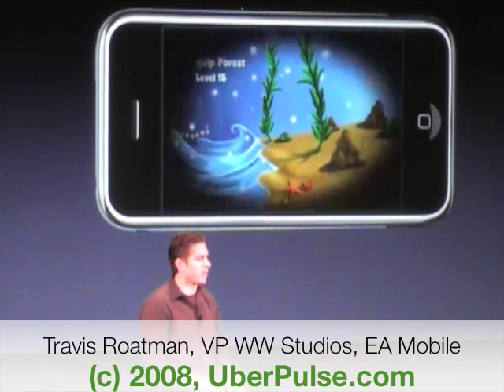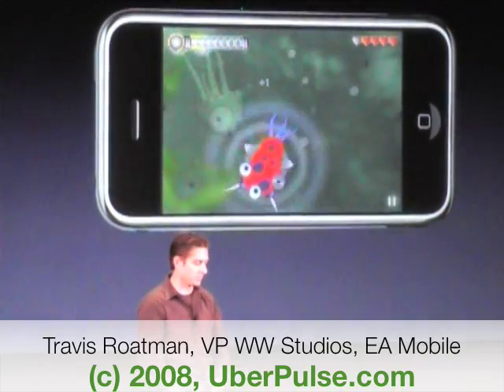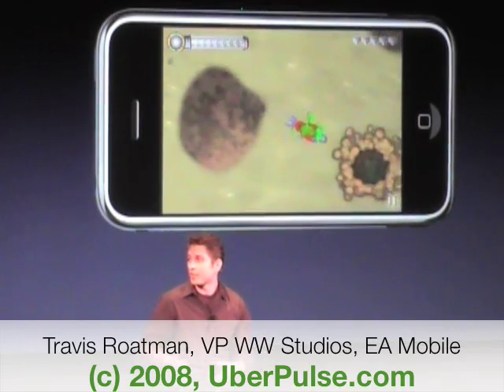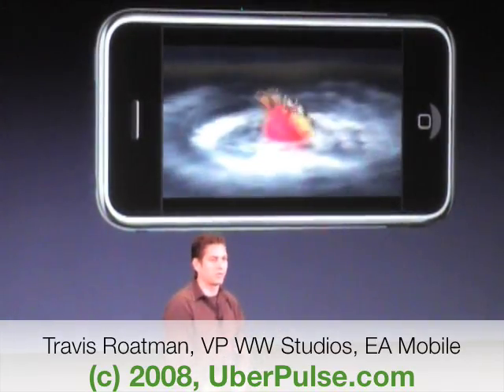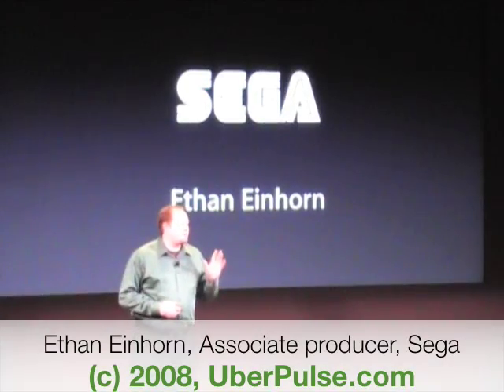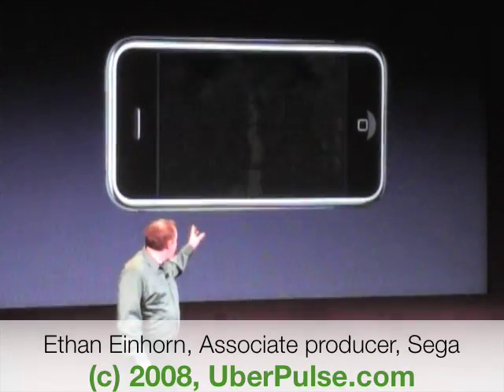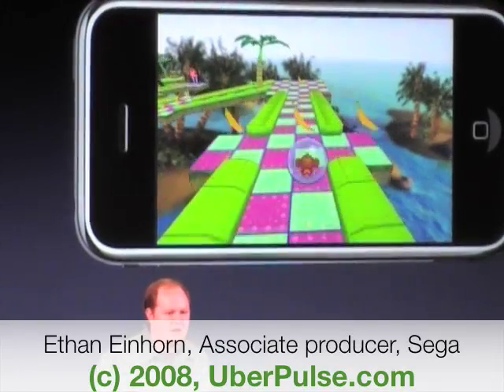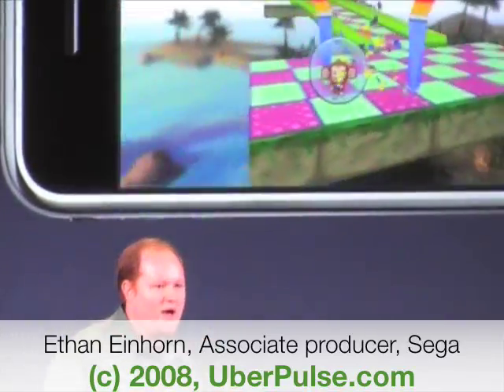iPhone, the Ultimate Game machine?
At the iPhone SDK launch, the kind of game EA and Sega both demonstrated blew me away (to use one of Jobs' favourite expression), knowing they were produced with only a couple developers and in less than 2 weeks. For me, gaming on the iPhone really looks like a home run. It's fast, realistic and it has the accelerometer sensor that literally replace the analog joystick and that game developers can finally take advantage of through the SDK.

I now think of the iPhone or the iPod touch for that matter as a portable Nintendo Wii. Imagine being able to play golf or bowling by throwing your iPhone/iPod in the air! As this may sound crazy at first, I'm sure the creativity of game creators will blow me away... again. For me, it's also a lost opportunity for Nintendo and Sony that could have used some of the sensor technology in their portable console: the Nintendo DS and the PSP. To me, it also marks the end of Nokia's hope to succeed in the mobile video game arena with its N-Gage platform. The volume may still speak in favour of Nokia right now but the momentum and the excitement is definitely on the iPhone platform.

Expect to see lots of really cool game on the iPhone from top tier publishers but also the smaller ones, thanks to Apple's direct software distribution system, through iTunes and the App Store. This direct model actually sounds very much like Nintendo's Wii Ware that's expected to launch in the U.S. in May. I tell you, Nintendo, and everybody else for that matter, missed the boat.